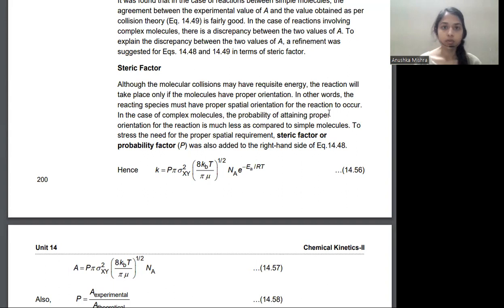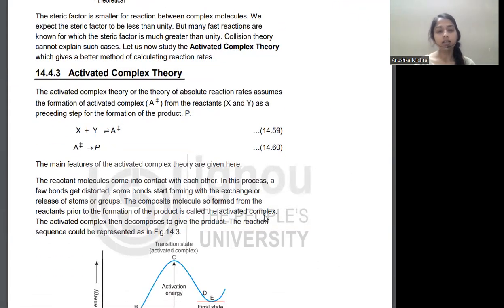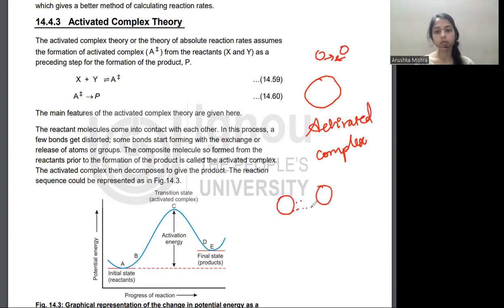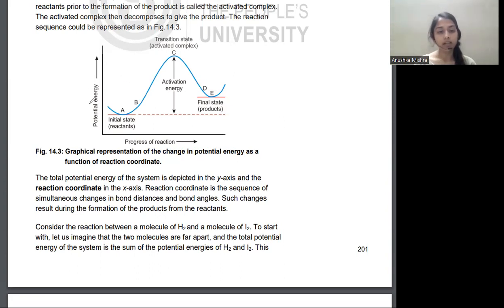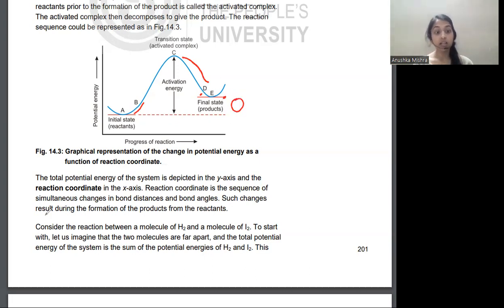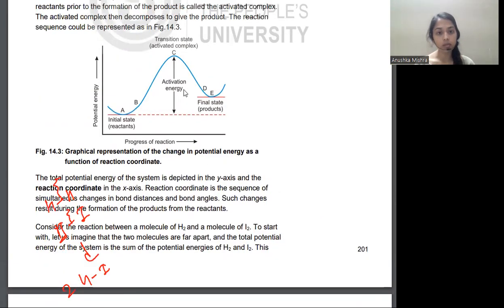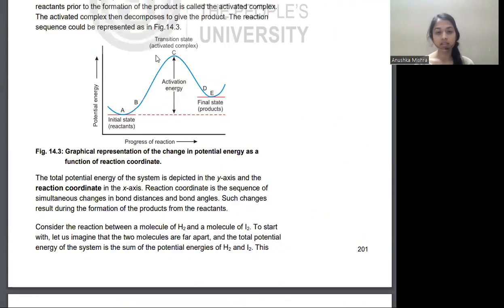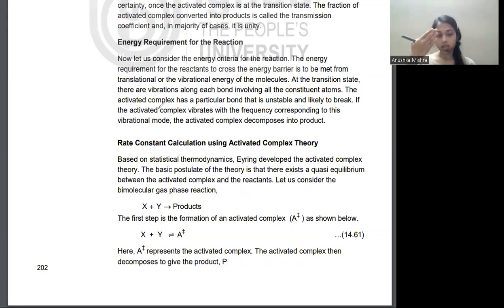Chemical Kinetics | Part 4 | Comparision of different theories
BCHCT 137
Part-3
bsc c
anushka Ma'am